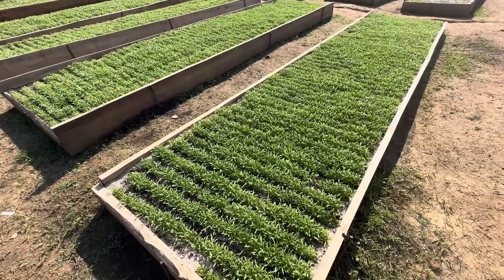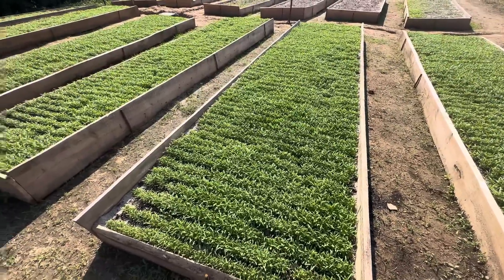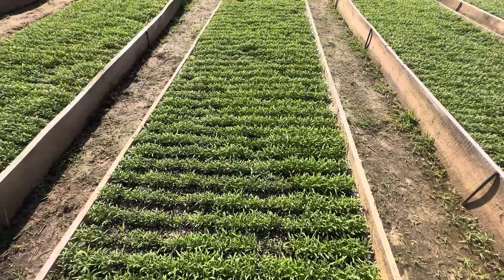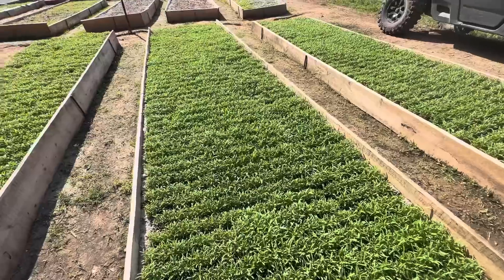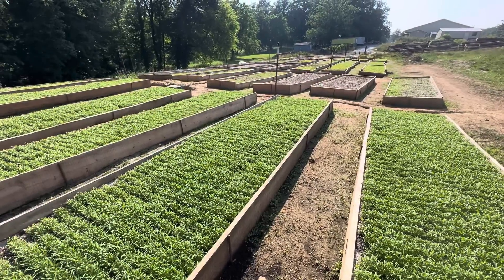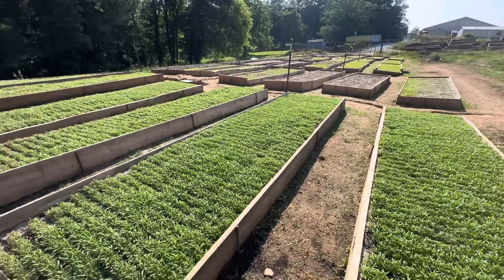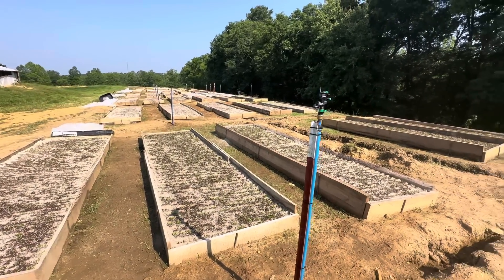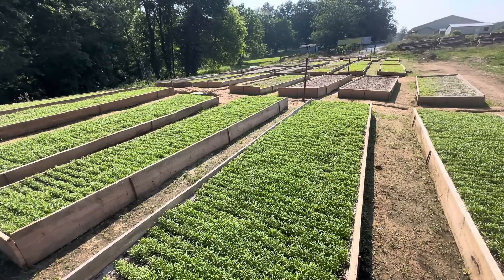Quality Pollinator Plants - TN Nursery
Monarchs have a unique relationship with milkweed because it serves as their primary food source and a vital habitat for their life cycle. Here's how milkweed attracts monarchs:

Milkweed plants play a crucial role in the life cycle of monarch butterflies. These plants produce a thick, white sap that is toxic to most animals due to the presence of cardiac glycosides, a poisonous compound. However, monarch caterpillars have evolved the ability to tolerate and store these toxins in their bodies, making milkweed leaves their exclusive food source. They utilize the sap's resources to grow and develop, while being immune to the toxic effects of the sap.

In addition to providing nourishment to monarch caterpillars, milkweed plants release a complex mixture of volatile organic compounds (VOCs) that act as chemical signals to attract adult monarch butterflies. These VOCs serve as a beacon for female monarchs to locate suitable milkweed patches for egg-laying. Female monarchs are highly sensitive to these signals and can detect them from several miles away. The chemical compounds released by milkweed plants vary among different species, and monarchs have evolved to detect and respond to these signals with incredible accuracy.